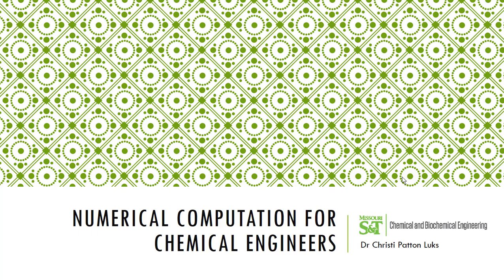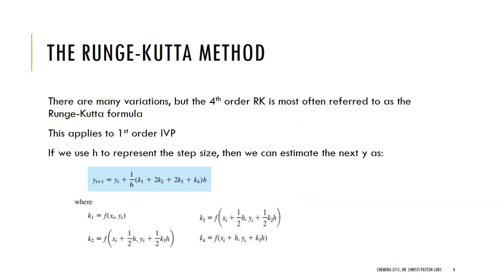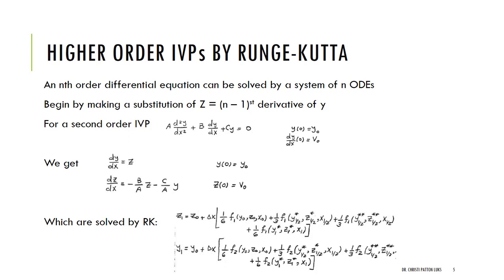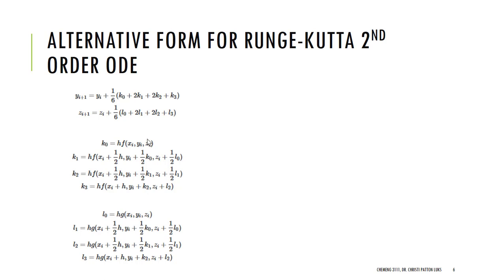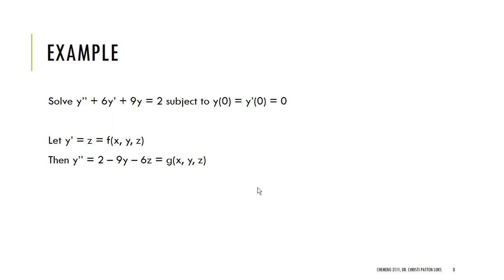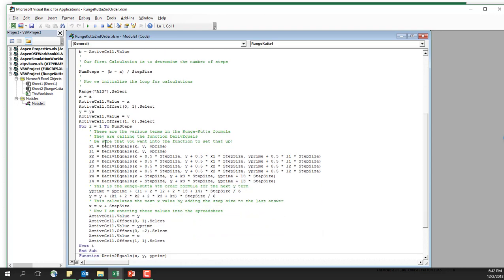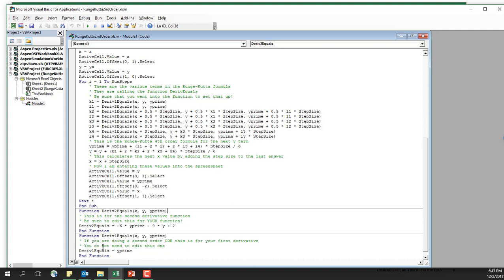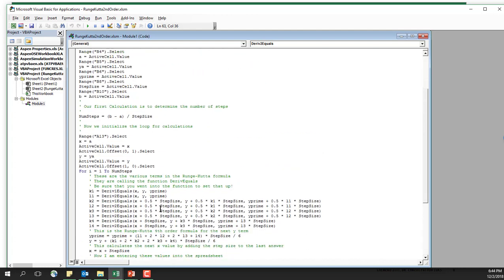12 Second Order ODE by RungeKutta